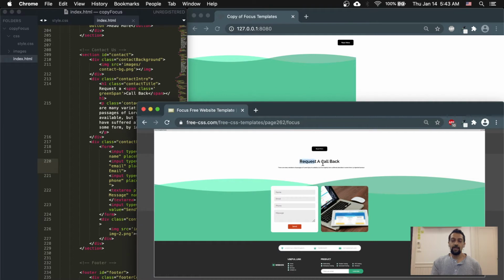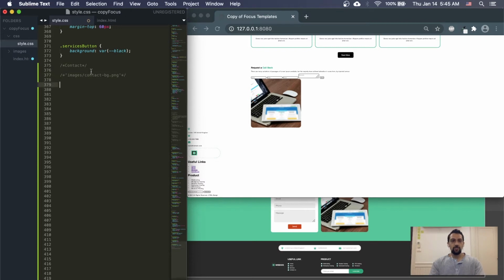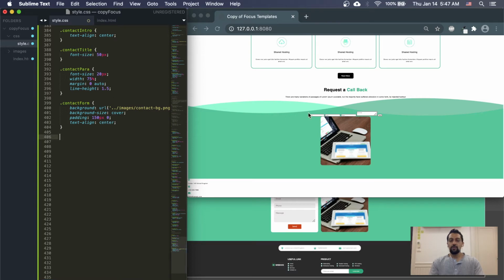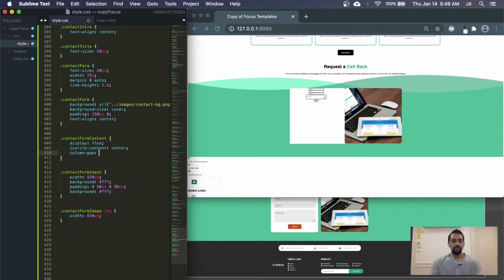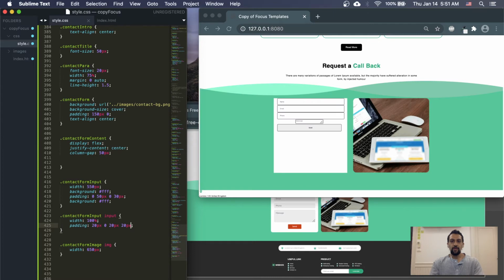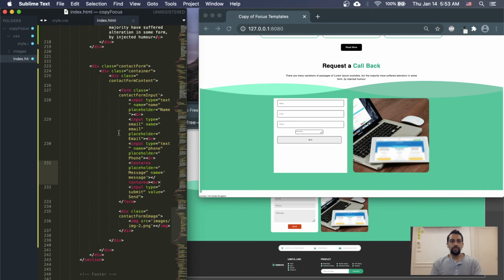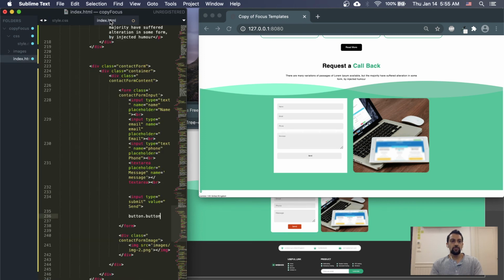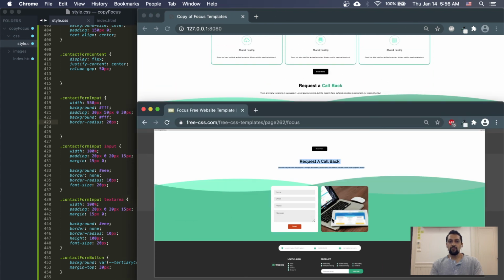HTML and CSS Layout and Planning (Part 7)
Today we cover forms and compare FlexBox to Grid at a very high level.  If you have any questions of comments, please leave us your thoughts opinions and feedback below.  We look forward to hearing from you.